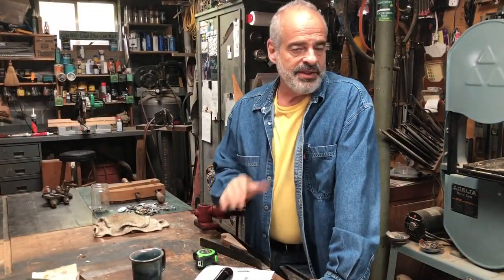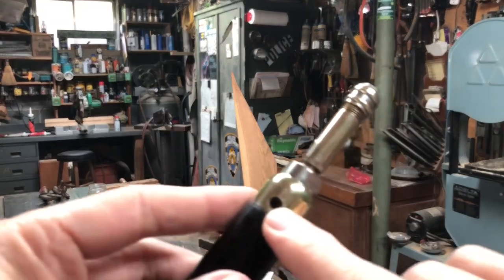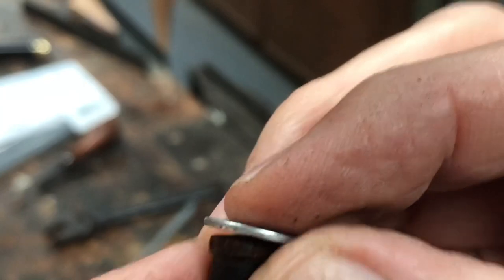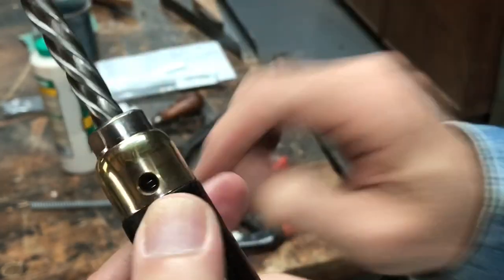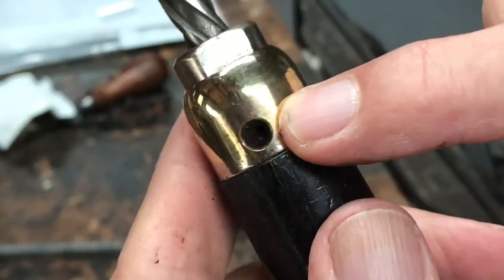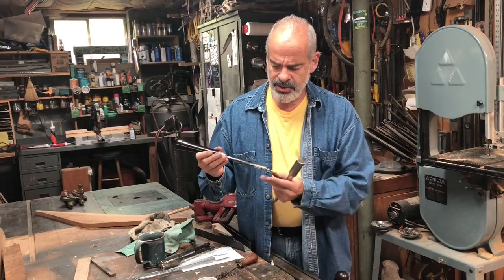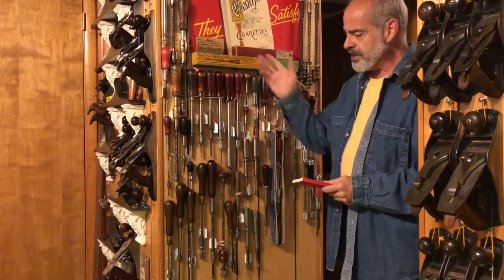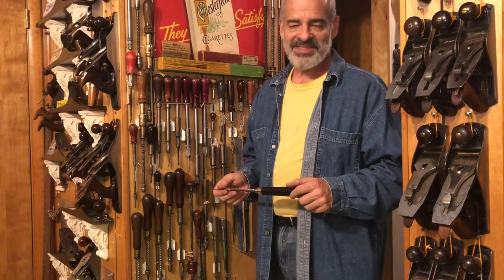HOW TO REPAIR A SPRUNG ANTIQUE PUSH DRILL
Instructions and a review of repairing a push drill along with an exhibit of automatic push drills and spiral screwdrivers.